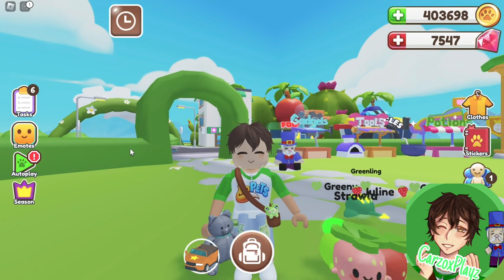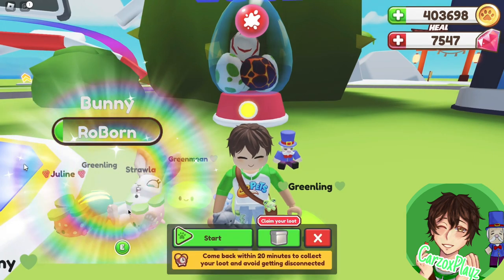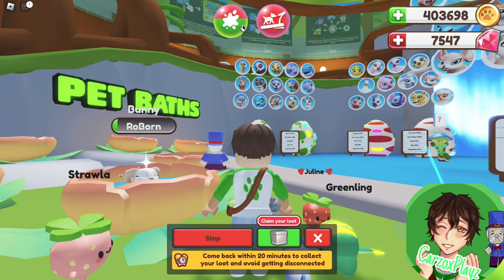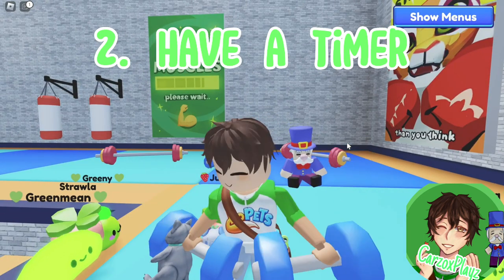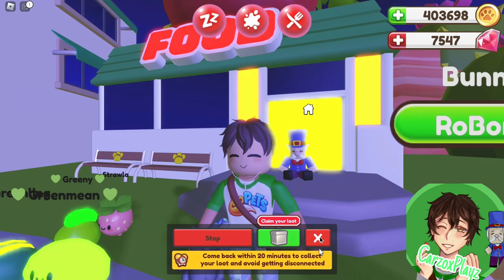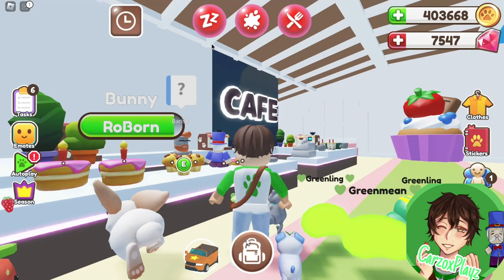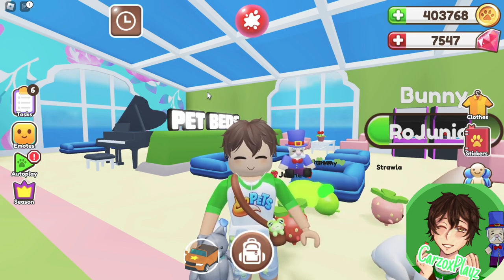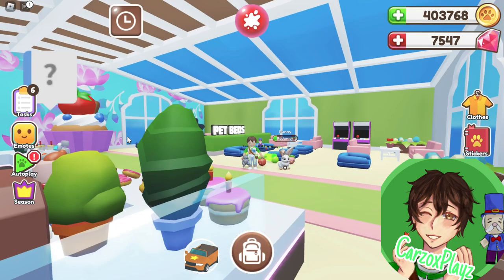😆 How to Grain Coins Only Using AutoPlay!!!! Ropets Roblox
In This video we talk about how to grain coins with only useing autoplay, so hope this gives you a idea how to use the autoplay for graing ways. and subscribe if you found this helpfully.

hope you enjoy my upcomings  videos ♥

Ciao! Welcome to my channel here you can find ropets videos i also do roblox shorts as well, and this is a safe place of kids and teens to chat and what they like about roblox and what they could see on here, i been doing youtube for years now and seening how i can make your express fun and to enjoy!

*ROBLOX CONTENT CREATOR *  AMERICAN HISPANIC

My Name is Carlos. I am a Small Roblox Content Creator. I mostly do Roblox Videos on here!.

I Make Roblox Shorts
I also make youtube Shorts.

WHAT DO I RECORD?
I record news videos about Ropets and news that Roblox has. I go over the game Update. And maybe might do some Roplays.

Editor master!
What do I use to record,edit, thumbnail
I use Xrecorder to record my videos available to download on iOS & android
I use Capcut to edit my videos it's so helpful to be honest.
I use picart to make my thumbnail it's so easy.
MY UPLOED SCHEDULE
At the moment I don't have a Schedule. Mostly because of School but hope you enjoy my content.

Time lines
0:00 intro
1:22 start
1:31 tip number 1
4:37 tip number 2
6:29 food auto tip
7:42  my social links
8:34 end of the video